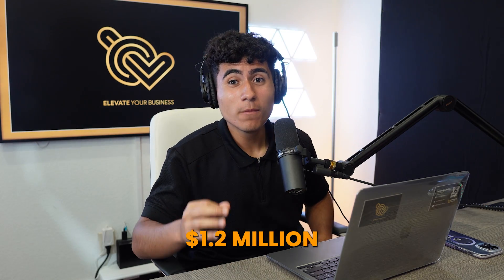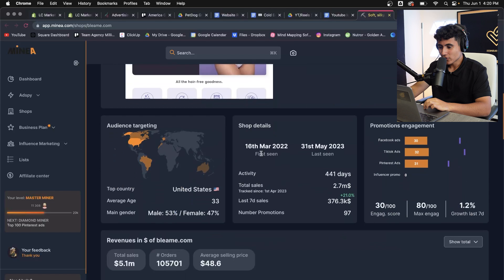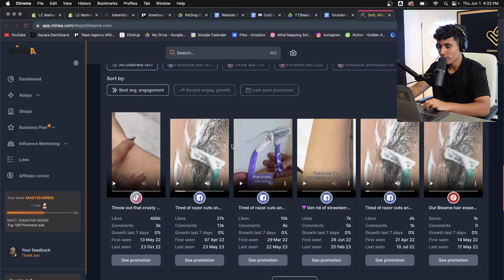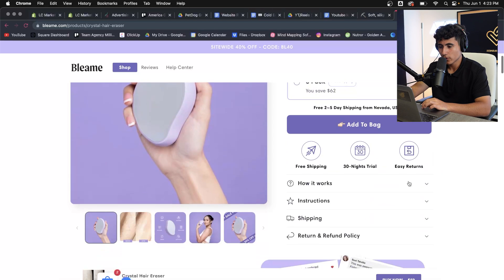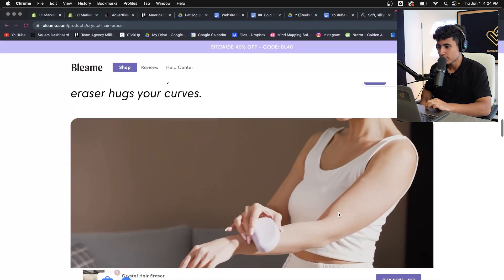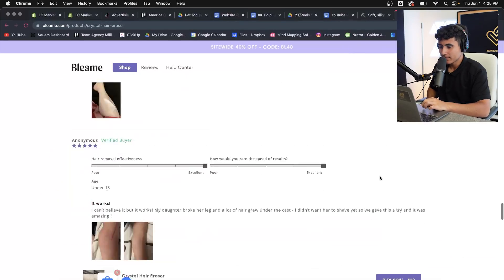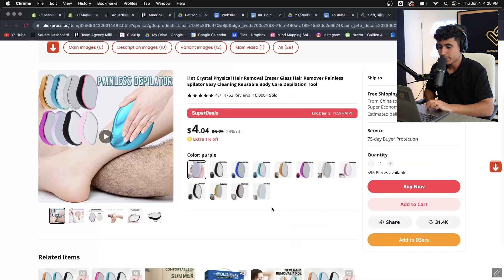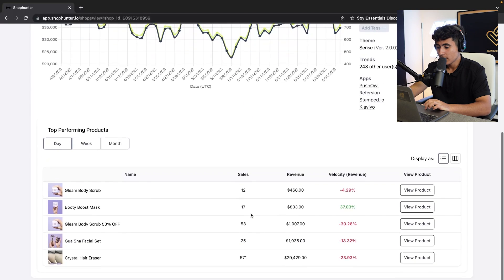This Dropshipping Store Is Making $1,200,000+ A Month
It's crazy how this store Bleame is making over $1,000,000 a month in revenue from selling their product. Just goes to show that with good marketing, anything can be sold!